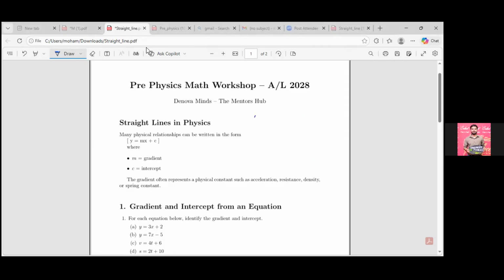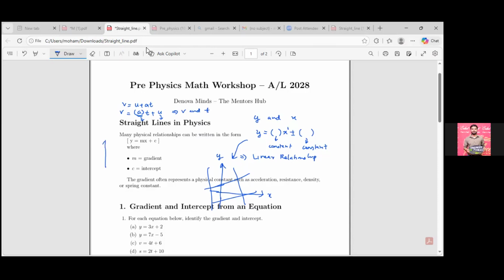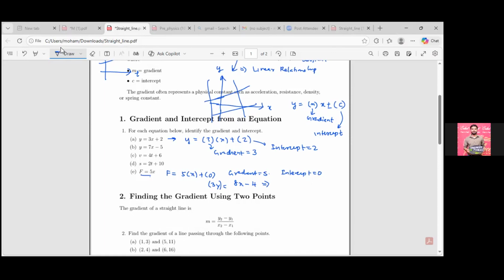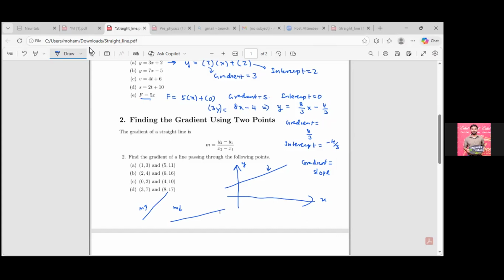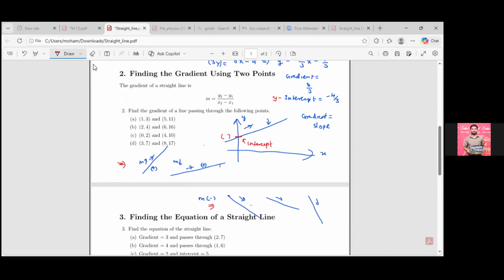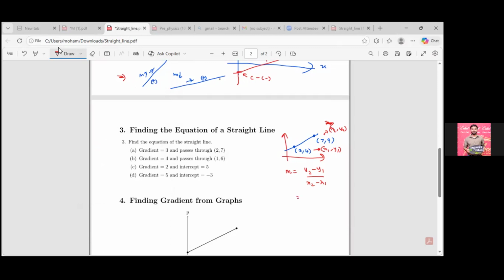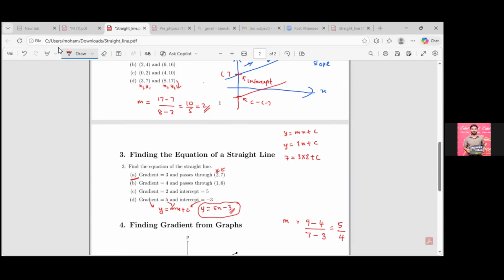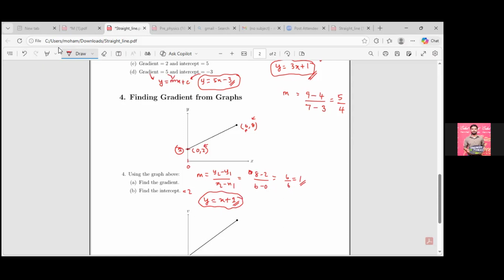Pre-Physics | 2nd Session | Straight Lines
The transition from O/Ls to A/L Physics is the biggest jump in the Sri Lankan school system.
Most students struggle in the beginning, not because Physics is hard, but because the math is different.
Don’t wait until your first unit test or term test to realize you’re rusty.
Watch our free Pre-Physics Sessions designed specially for 2028 G.C.E. A/L students!
Strengthen the mathematical skills you need to confidently excel in Physics from day one.

📘 This video covers: Straight Lines

Start preparing early and stay ahead! 🔥